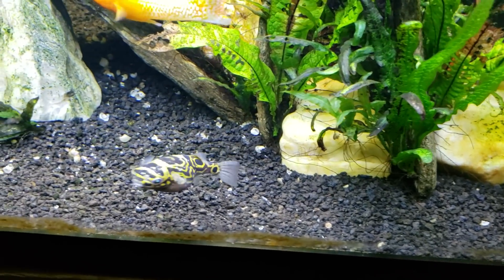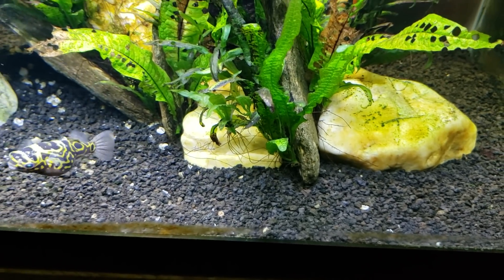Brackish Water And Euryhaline Fish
Here's a look at my brackish aquarium with my Figure 8 Puffer, Orange Sailfin Mollies, and Bumblebee Gobies while I discuss some info about brackish water.